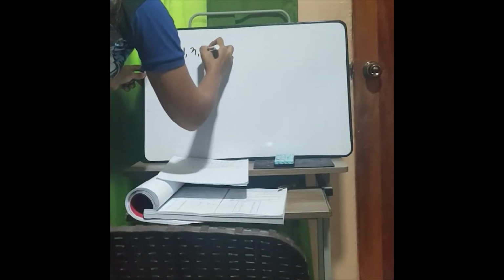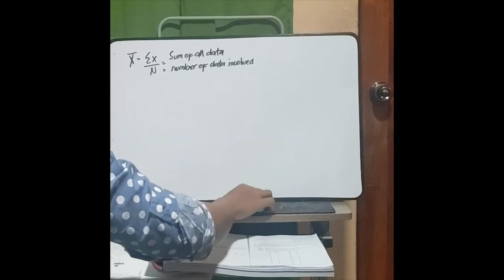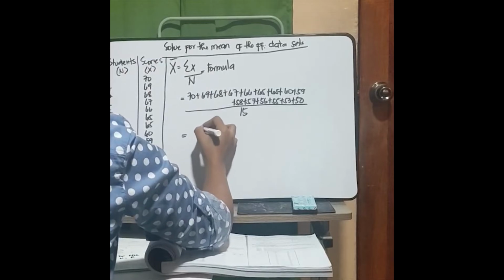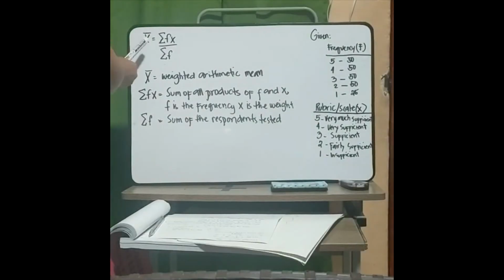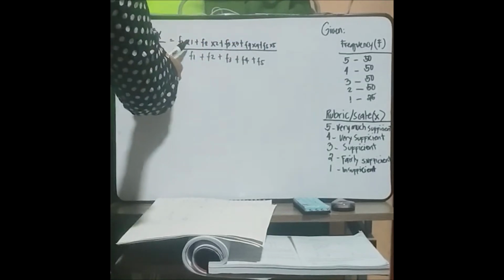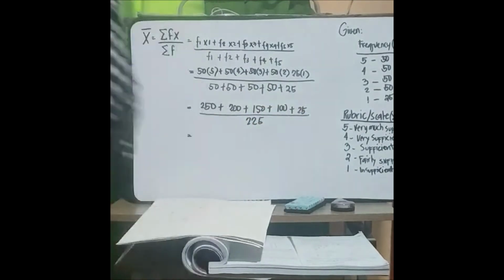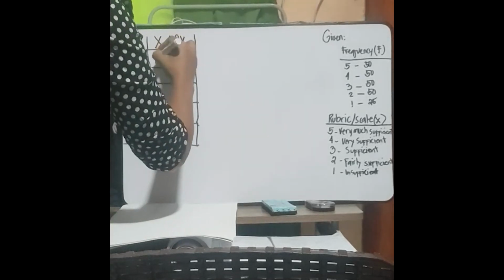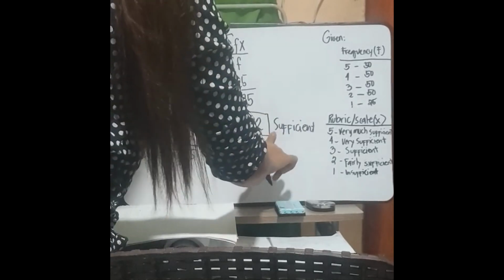MEAN OF AN UNGROUPED DATA AND WEIGHTED ARITHMETIC